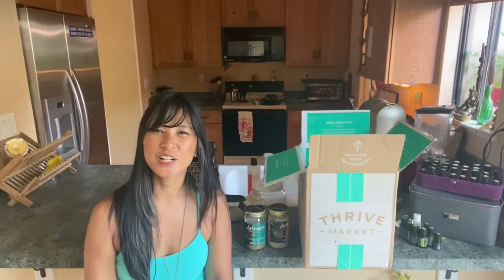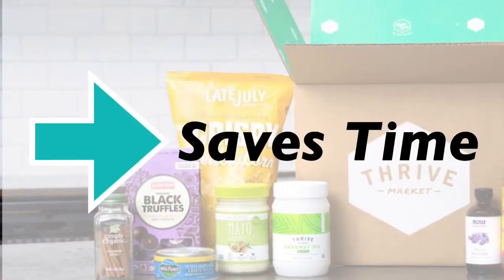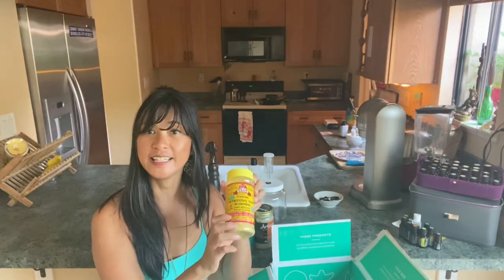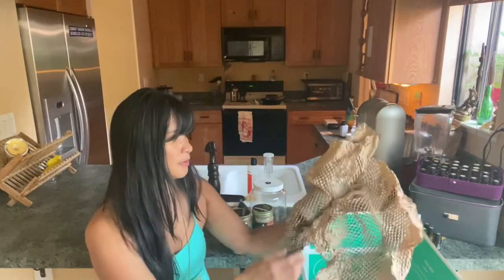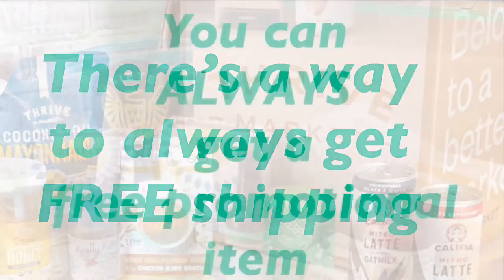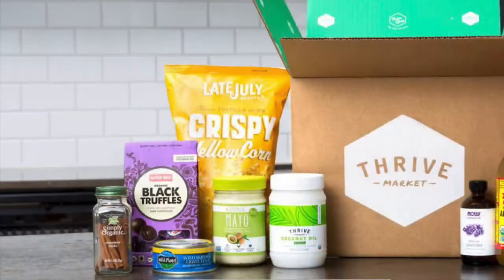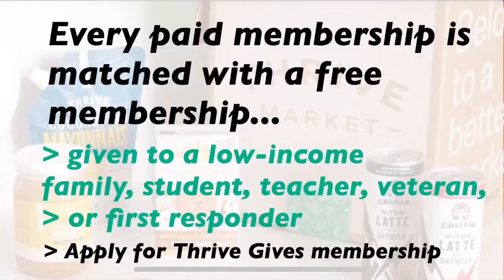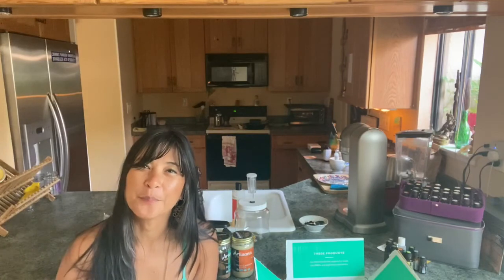Why I use Thrive Market?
Thrive Market is an online grocery store that claims to save you money with super competitive pricing and time by giving you filter features for your diet and lifestyle. In this video, I will tell you why I use it, and some hacks, how you can make the most out of your membership.

If you spend over $49, shipping is always free. An Annual Membership for Thrive Market costs $59.95 and with everyone sold, a membership is given away free to a family in need.

I hope this video 📹camera was of value to you.

Leave a 👍LIKE, and make a COMMENT. You are also welcome to SHARE❗️